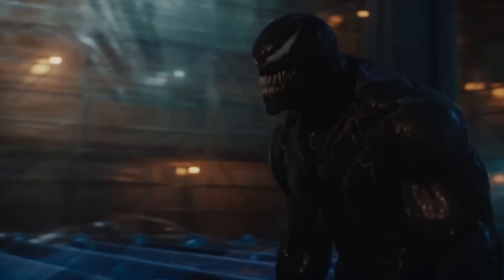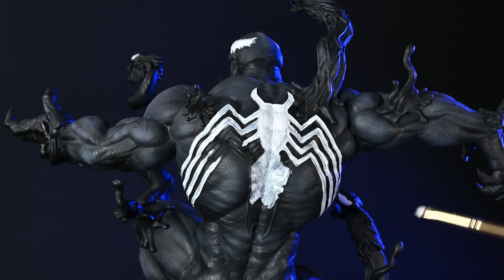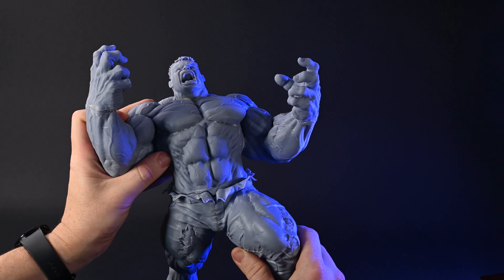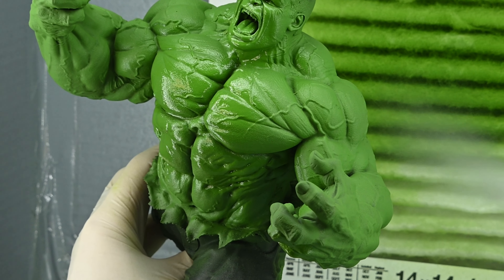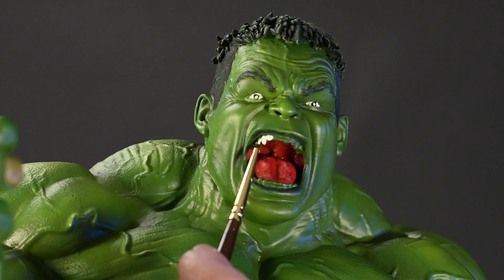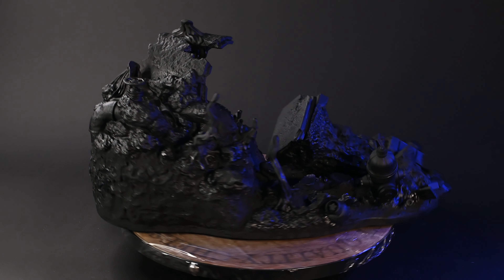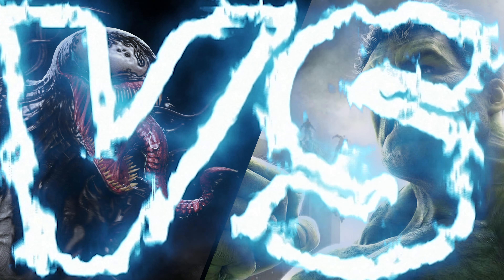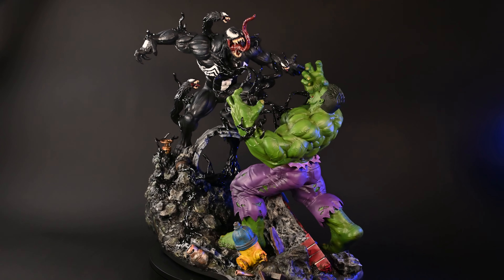I made VENOM vs HULK Diorama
Dive into the epic showdown between Venom and Hulk with our detailed DIY diorama tutorial. Learn step-by-step how to create your very own Marvel superhero battle scene, complete with sculpting tips and creative crafting techniques. Whether you're a comic book enthusiast or a craft project lover, this video will guide you through making a stunning Venom vs Hulk diorama that's sure to impress.

00:00 Introduction
00:20 Venom Assembly
01:31 Venom Painting
04:14 Hulk Assembly
05:00 Hulk Painting
10:50 Making a Base
12:57 Painting a Base
15:36 Final Assembly
15:54 Making Venom's Tentacles
17:27 Glamour Shots